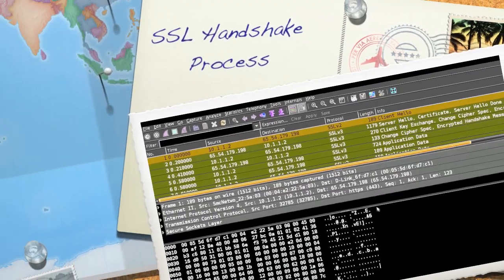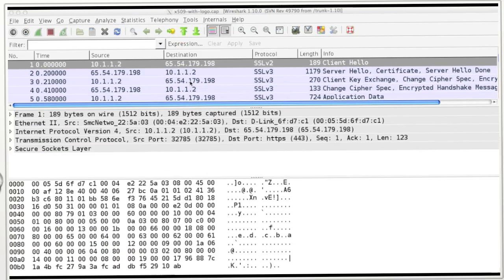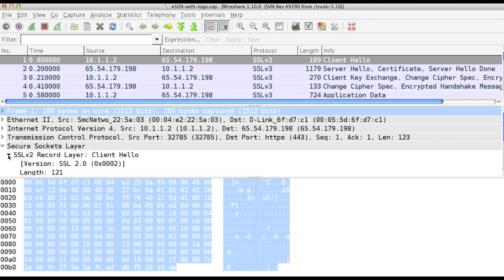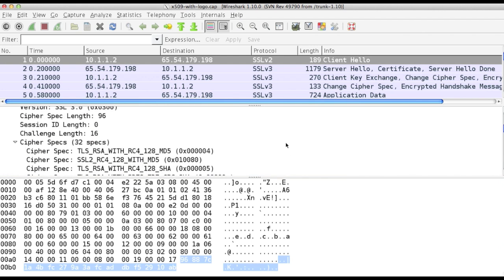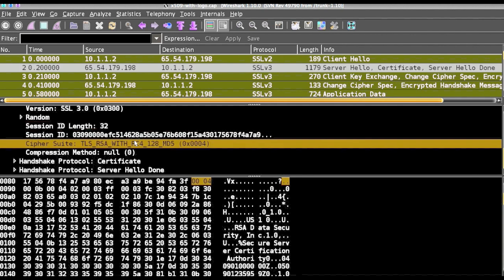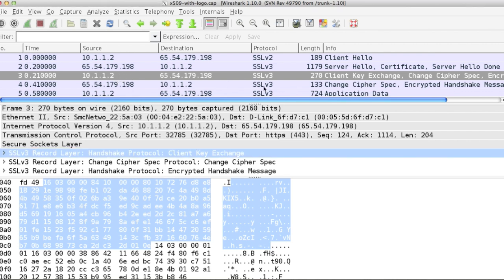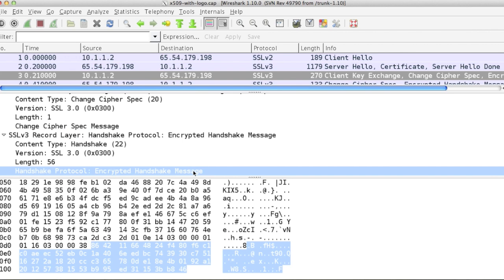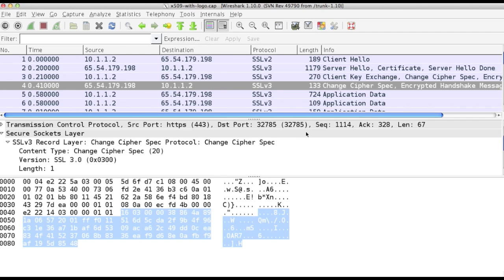SSL Handshake Process https with wireshark analysis on live packet,RFC 6101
Learn ssl handshake process steps, with wireshark, analyze the SSL packet,ssl handshake wireshark

Secure Socket Layer,

Aprenda ssl pasos del proceso apretón de manos, con Wireshark, analizar el paquete SSL, SSL handshake wireshark

Secure Socket Layer,
wireshark ssl tutorial,
wireshark https
SSL_Decryption utilizando Wireshark - YouTube,
wireshark ssl tutorial,
wireshark https
SSL_Decryption using Wireshark - YouTube,

了解SSL握手过程的步骤，使用Wireshark，分析了SSL数据包，SSL握手的wireshark

安全套接字层，
Wireshark的SSL教程，
Wireshark的HTTPS
SSL_Decryption使用Wireshark - YouTube上，

تعلم SSL خطوات عملية المصافحة، مع إيثار ريال، وتحليل حزم SSL، SSL المصافحة يريشارك

طبقة المقابس الآمنة،
يريشارك SSL البرنامج التعليمي،
يريشارك HTTPS
SSL_Decryption باستخدام يريشارك - يوتيوب،

ssl protocol
how ssl works
how does ssl work
ssl certificate
ssl tutorial
ssl vpn
openssl
Wireshark Tutorial - SSL Decryption